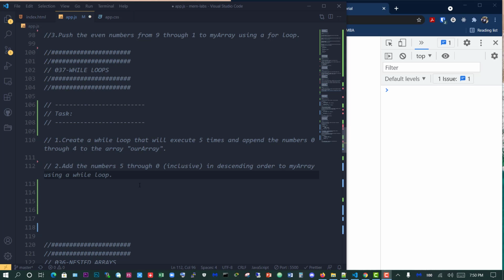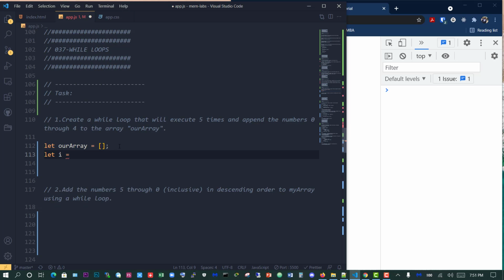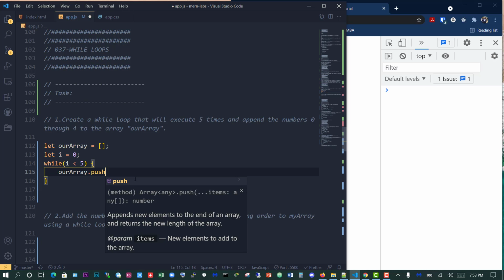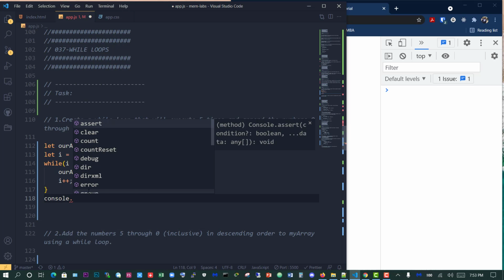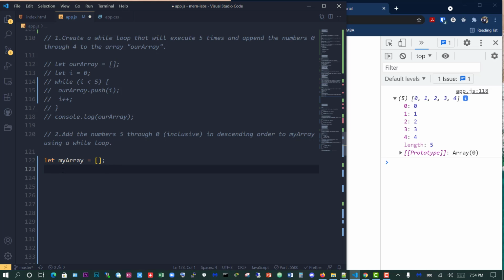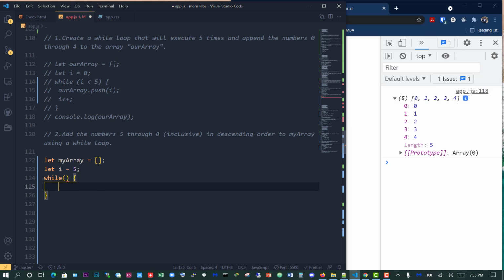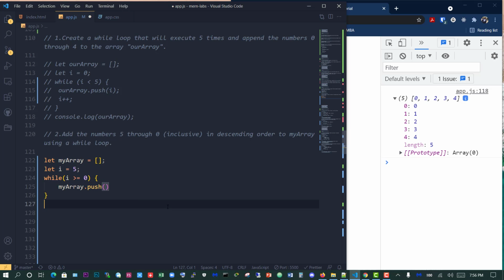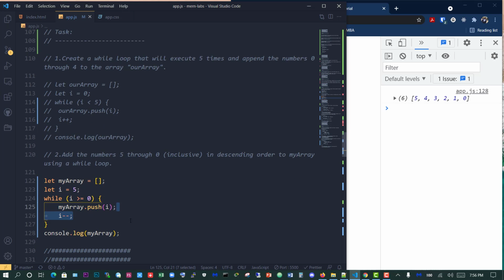037-WHILE LOOPS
037-WHILE LOOPS